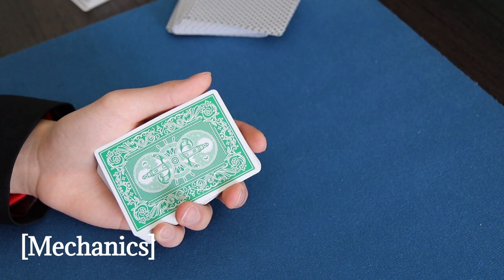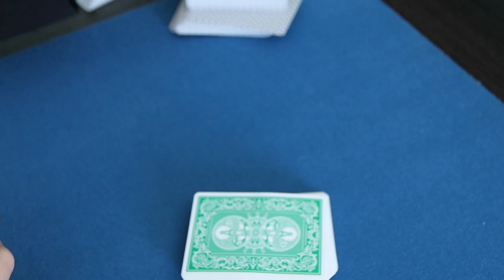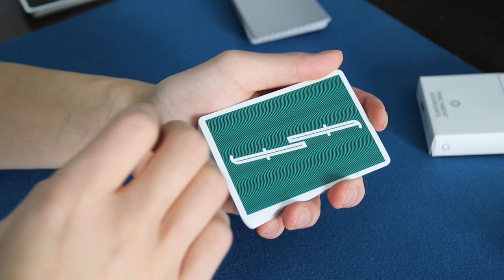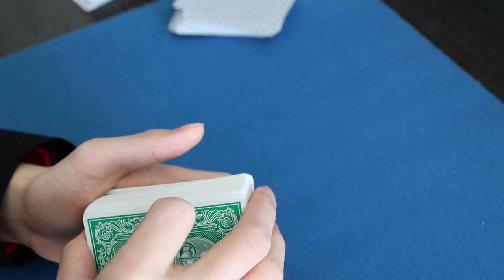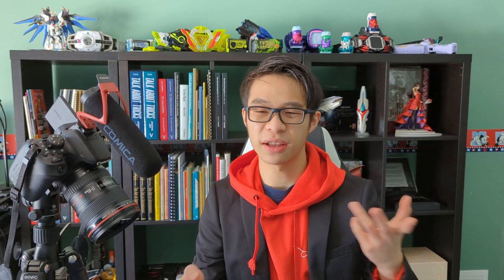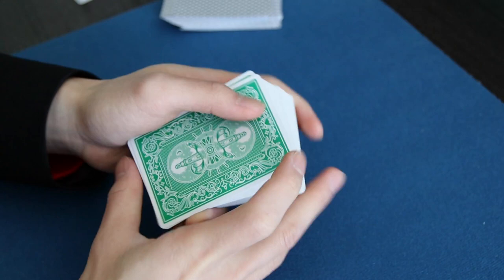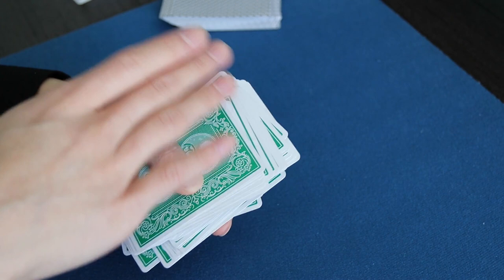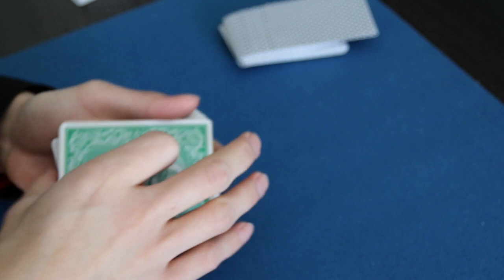Hofzinser Bottom Palm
Timestamps:
Performance: 0:00
Intro: 0:10
History: 0:44
Single Card: 1:18
Multiple Cards: 4:43
Note: 5:26
Gripe & Justifications: 6:47
Further Reading: 11:00
Outro: 12:16